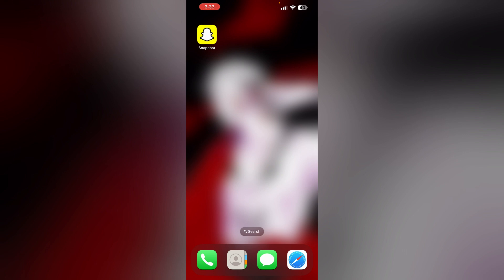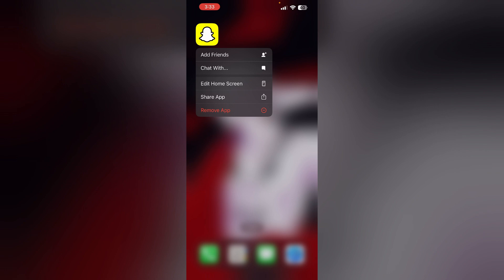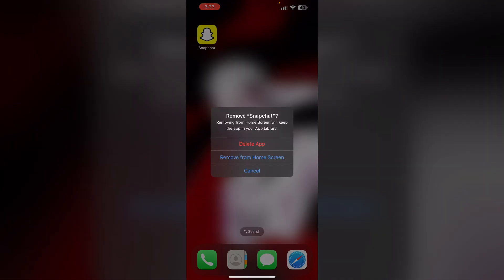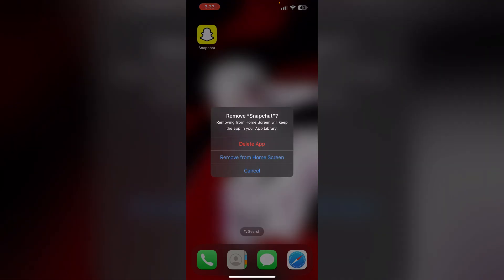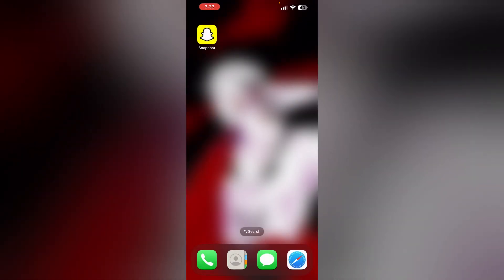Can You Use Volume Button To Take Picture On Snapchat iPhone?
Discover how to use your iPhone's volume button to take pictures on Snapchat! This handy feature makes snapping photos easier and quicker. Watch this tutorial to learn how to enable and use the volume button for taking pictures on Snapchat.